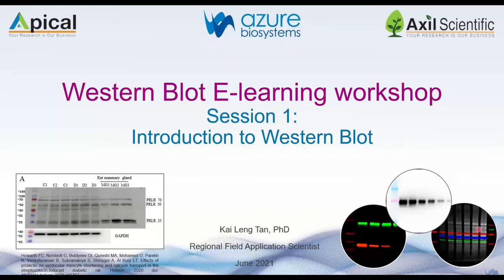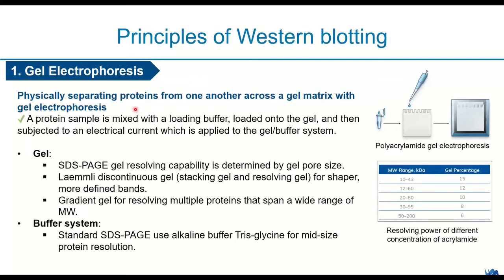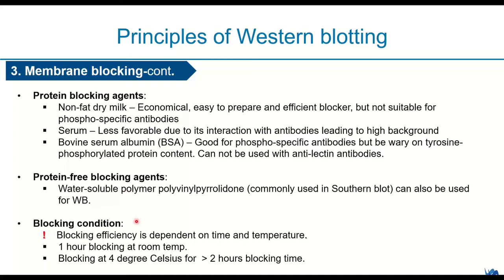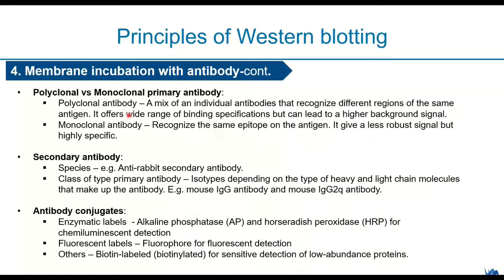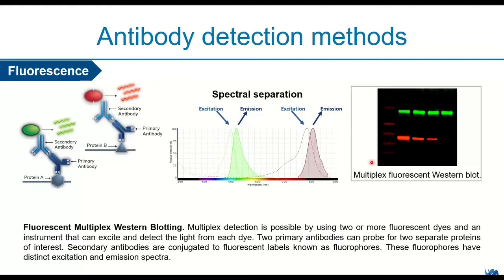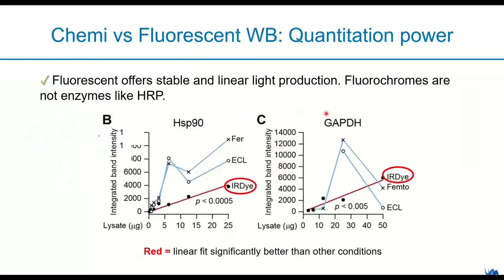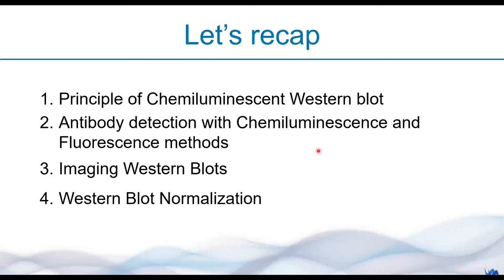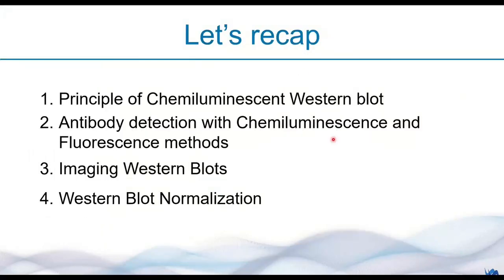Western Blot E-Learning Workshop Part 1: Introduction to Fluorescent Western Blot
Today, the Western blot continues to be a popular assay for analyzing protein expression. Many technological advances have increased the power of the approach, including the development of quantitative assays, ability to detect multiple proteins simultaneously, and the use of sophisticated digital capture systems for easier detection and analysis. Like most useful methodologies, Western blotting technology continues to evolve. To help scientists new to Western Blotting understand the fundamentals of the technique, and to provide those already familiar with Western Blotting with an overview of the current state-of-the-art, this workshop provides an excellent starting point and resource for researchers interested in Western blotting.

Western Blot E-Learning Workshop Series :

Session 1:  Introduction to Fluorescent Western Blot
• Chemiluminescent and Fluorescent Westerns: Choose the best assay for your experiment
• How to transition from Chemiluminescent to Fluorescent Western Blots
• RBG and NIR fluorescent antibodies
• Fluorescent Western Blot Normalization